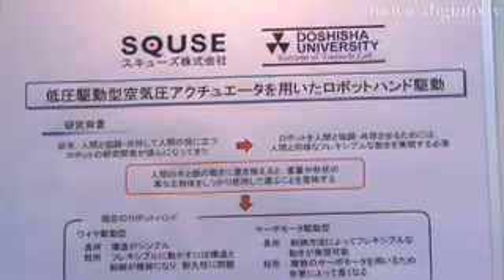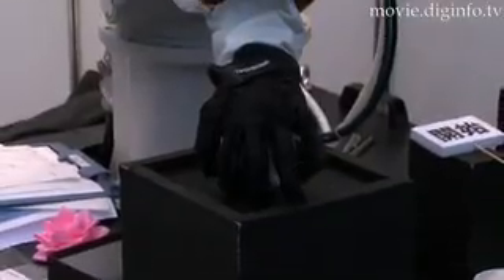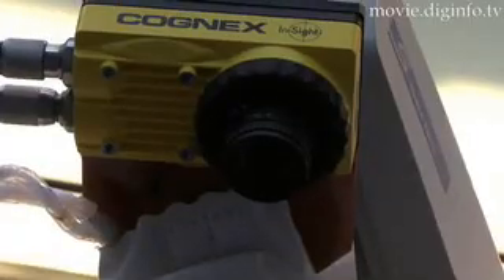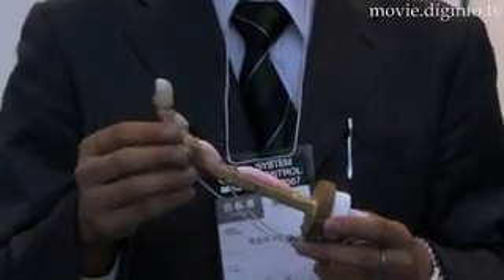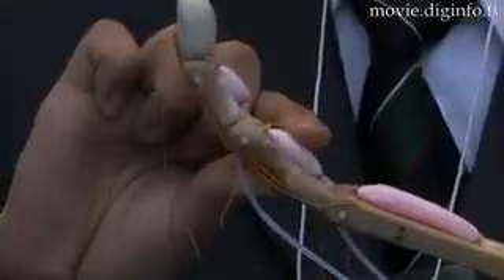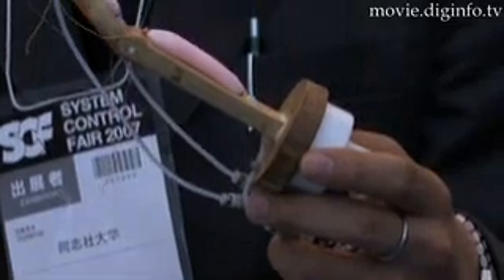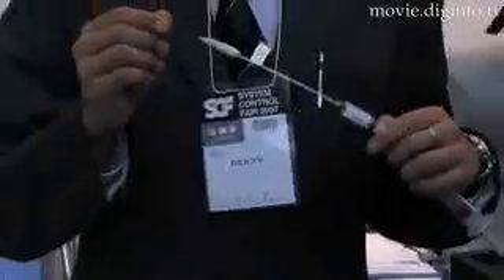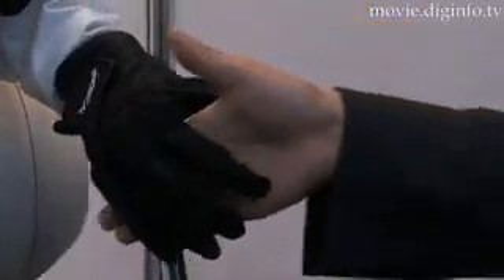Pneumatic Actuator : Diginfonews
Handling Device using air pressure actuator
Doshisha University SQUSE

Doshisha University and Squse have teamed up to develop a robot hand pneumatic actuator. By using a compact pneumatic actuator, all the components that are required for moving the robots muscles can now be stored on the robots hand. The pneumatic actuator makes Squse's robot hand capable of performing more than 20 different movements ranging from fine motor movements to a plethora of grasp types. Through the use of air pressure, the robot hand's touch is extremely gentle. Squse's robot hand can hold an egg or test tube without breaking it. This means that the robot hand could be used in packaging fragile items such as confectionary. Squse and Doshisha University researchers are moving forward with the aim of developing a dexterous robot hand capable of assembling small components for mobile phones and other consumer electronics devices without damaging the components.